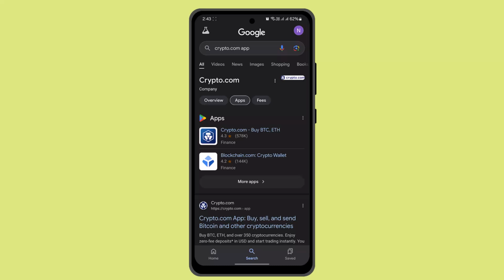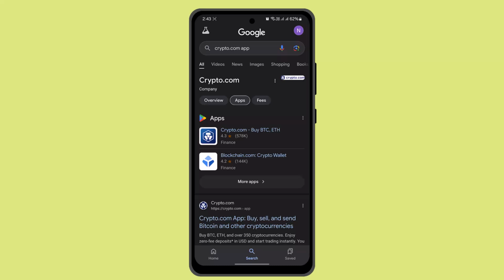How To TOP UP And ADD Your Credit Card On Crypto.com Visa Card | App Tutorial !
This Video Is based on How you can TOP UP and ADD your Credit Card on Crypto.com Visa Card.

Chapters / Timestamps
0:00 Introd
0:12 TOP UP And ADD Your Credit Card On Crypto.com Visa Card
0:59 Outro